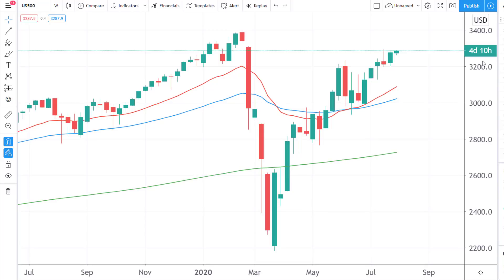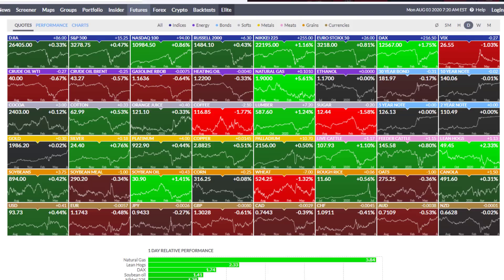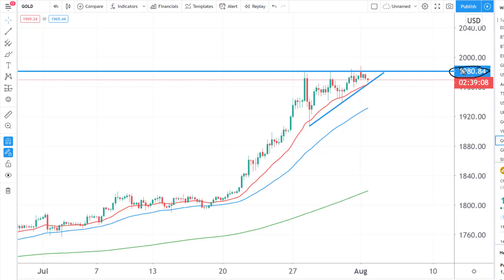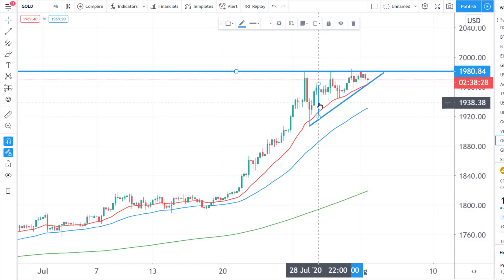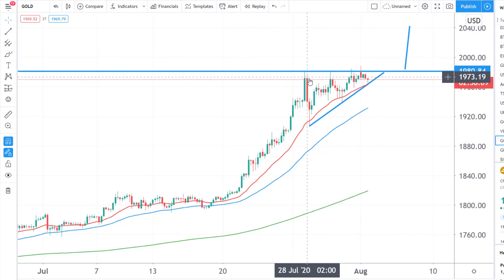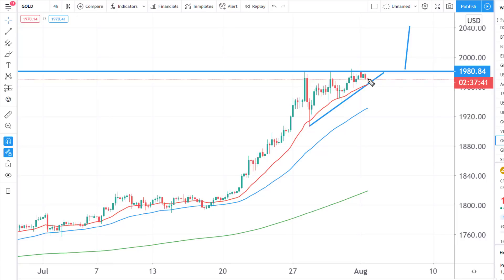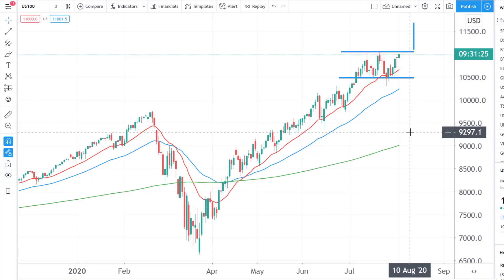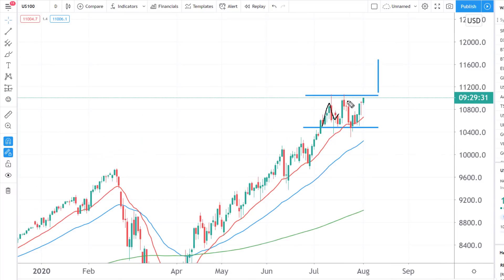Which Stock Market Is Best To Target Right Now? [Stock Market Technical Analysis 03.08.2020]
We cover our Technical Analysis thoughts on the S&P 500, Nasdaq, Gold, FTSE 100 and the ASX200 in what seems to be a tale of multiple different stock market stories! Which one is the best to day trade right now or invest in we take a look at the technical analysis and discuss the current key technical levels.

💸Sign up for our FREE Public Discord Trading Chat & Get your FREE Technical Analysis Pattern Cheat Sheet ▶︎

Music LiQWYD: Night Out

CFDs and margin FX are leveraged products that carry a high level of risk to your capital. You do not own, or have any rights to, the underlying assets. Trading is not suitable for everyone and may result in you losing substantially more than your initial investment. Past performance is no indicator of future performance. Please consider the risks involved, seek independent advice and read the relevant legal documentation (available on our website) before making a trading or investment decision.